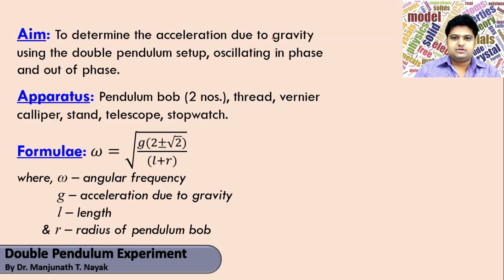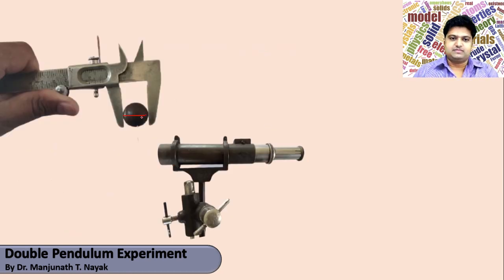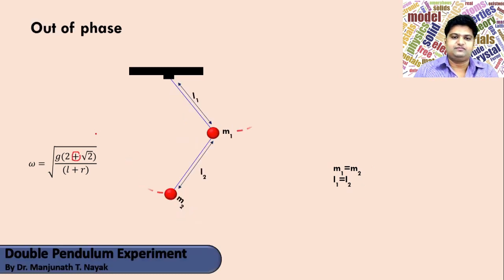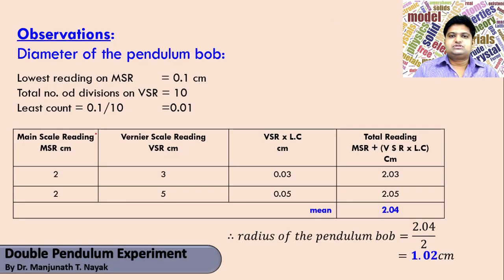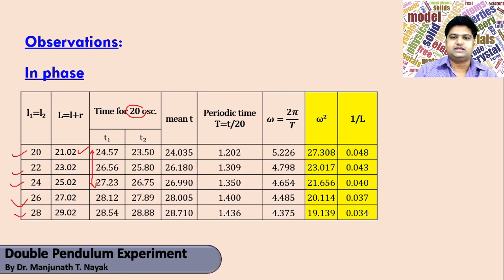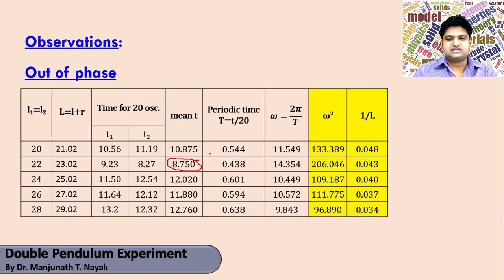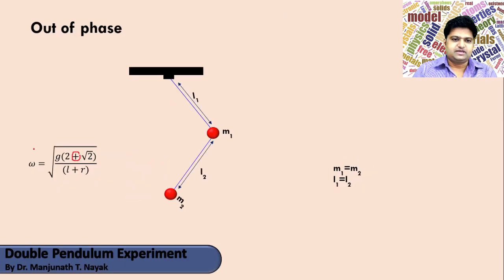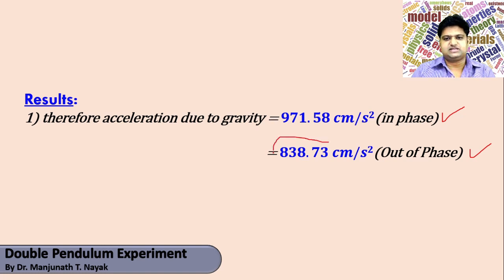Double Pendulum Experiment